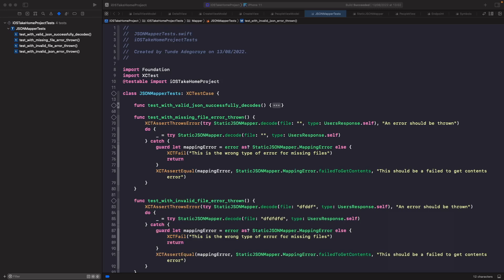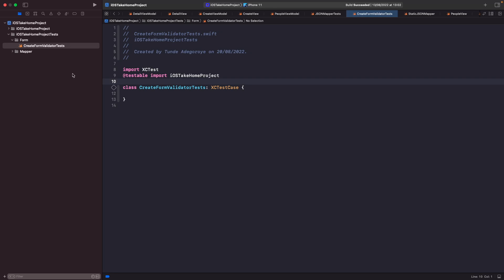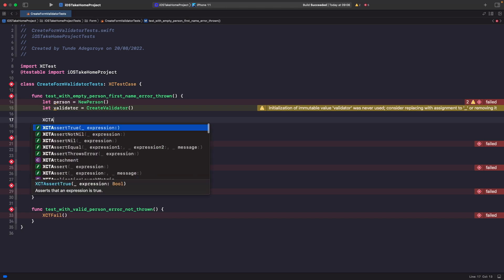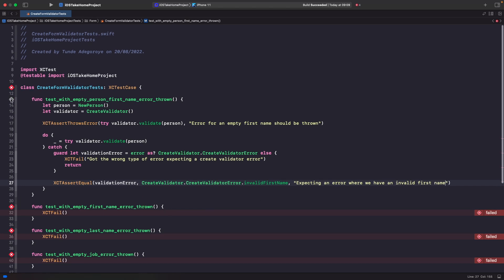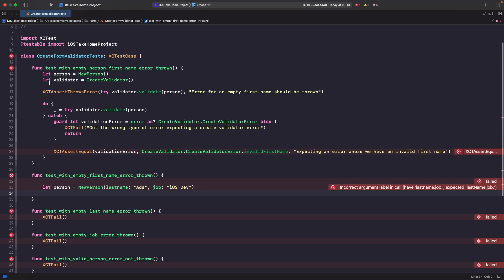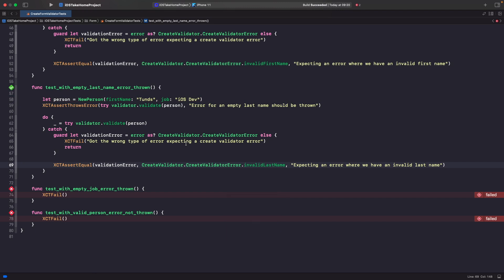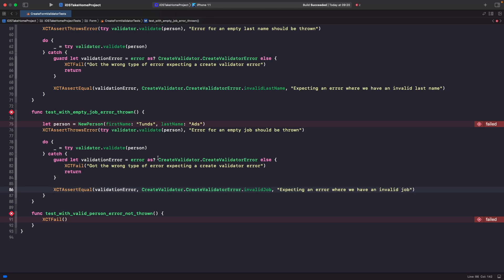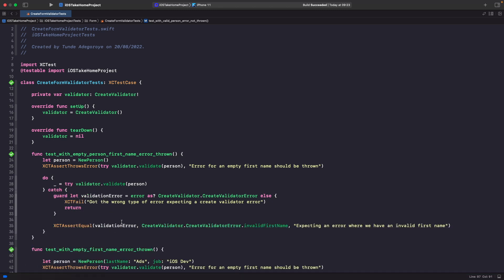Unit Testing Form Validation In Swift, Unit Testing Our Form Validator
In this video, we'll look at unit testing a form in swift, the form we'll specifically unit test is our create form, which helps us validate a user's input. We'll also discuss what test cases we want to write unit tests for and how we can use XCTestCase in Swift to ensure that all our tests pass for the test cases we write in Swift.